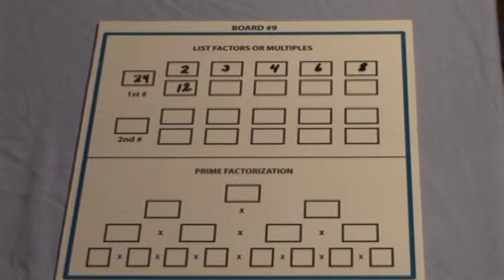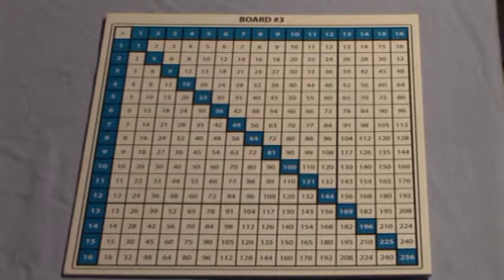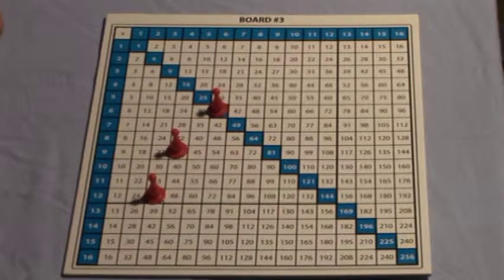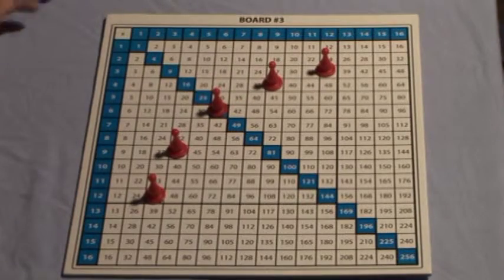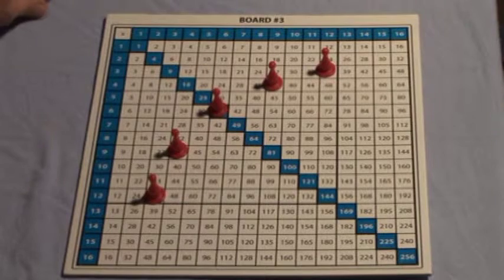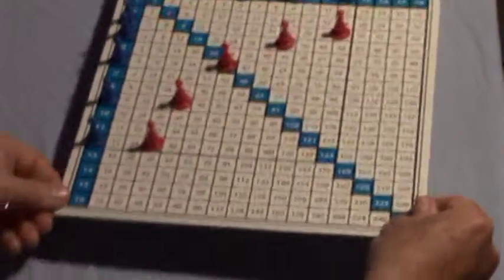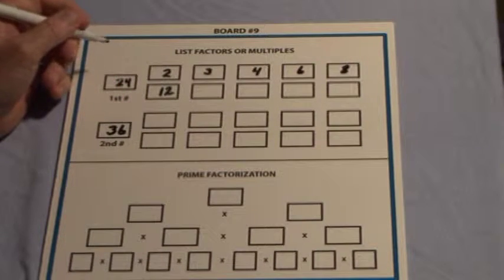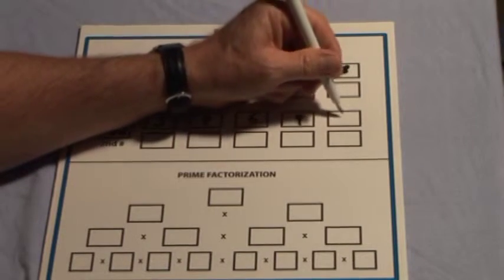Video 022 - Factors (Greatest Common Factor)